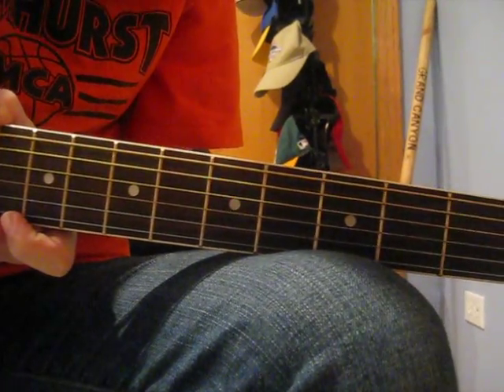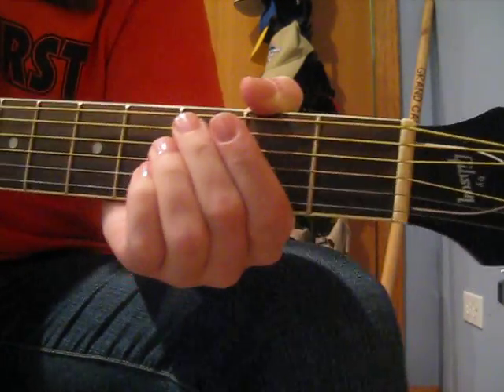How To Play Smile On Guitar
this is how you play smile by uncle kracker on guitar
im curently learning a new way to play it and will be making a video soon for it
Tabs:
CHANNEL'S TO CHECK OUT!